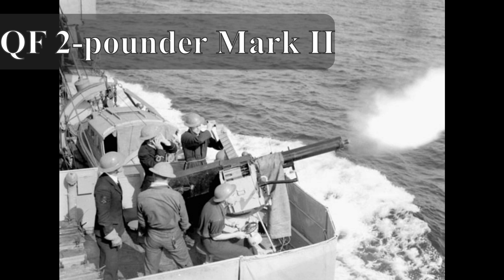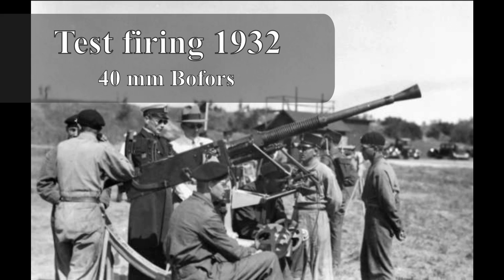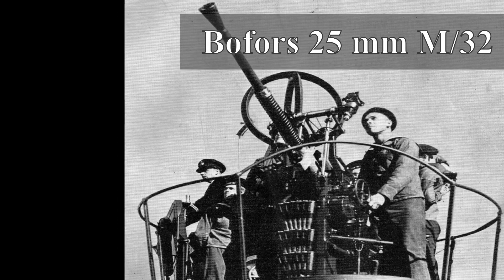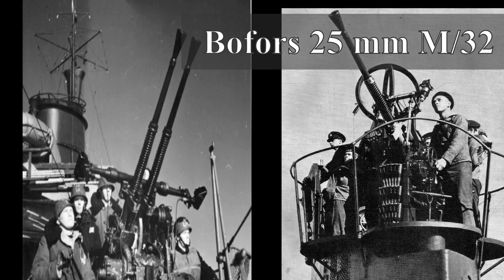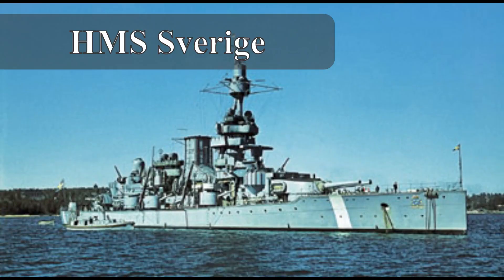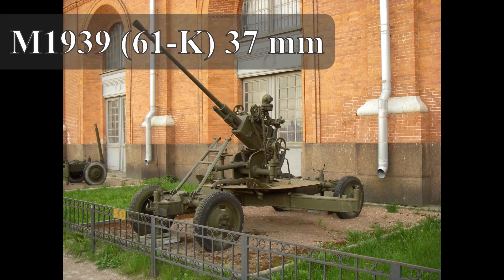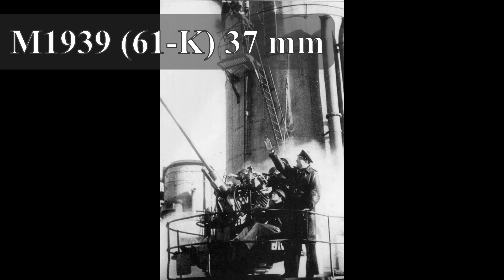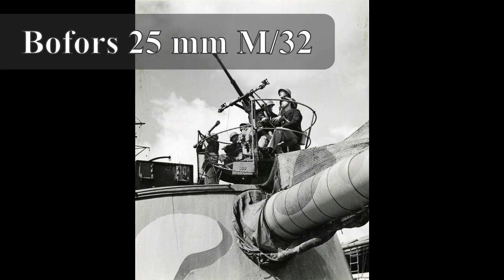Sweden in World War 2 – The Soviet Bofors?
This is a short video about the Swedish 25 mm Bofors anti-aircraft gun, a gun that was the basis for several Soviet anti-aircraft guns.

Text Sources:

HANDBOK ARTILLERIPJÄSER OCH ELDRÖRSVAPEN 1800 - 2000 BY LEIF MÅRTENSSON

61-K an der Ostfront, März 1944, Bundesarchiv, Bild 101I-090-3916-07